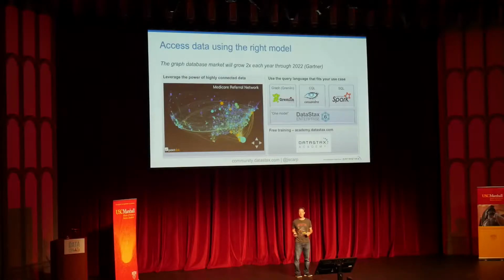DataCon LA Recap & Interviews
DataCon LA at the University of Southern California is one of the biggest tech conventions in the world. Get inspired and watch Jordan Calderon from DevTeam.Space interview CEOs and Product Managers on their company and product development processes. Great products take significant time and effort to build.

Get a complementary strategy session about building your Web or Mobile app with the DevTeam.Space team: